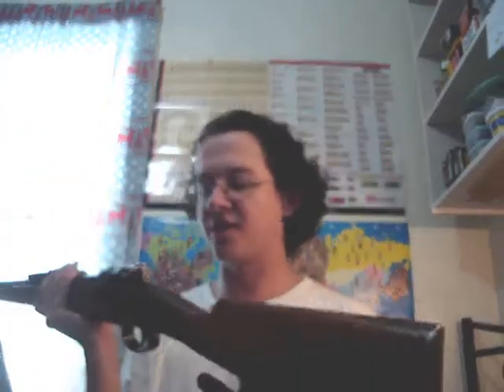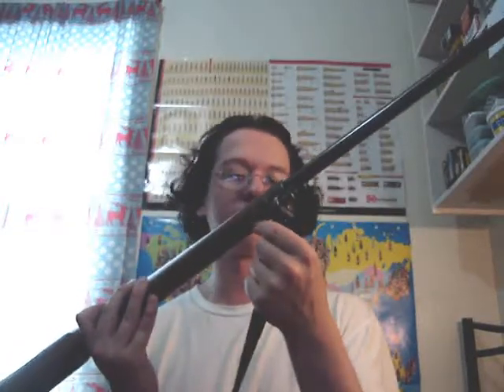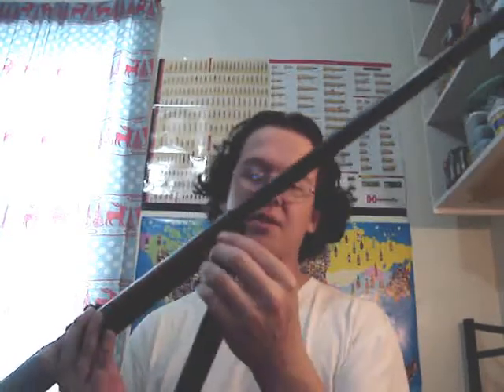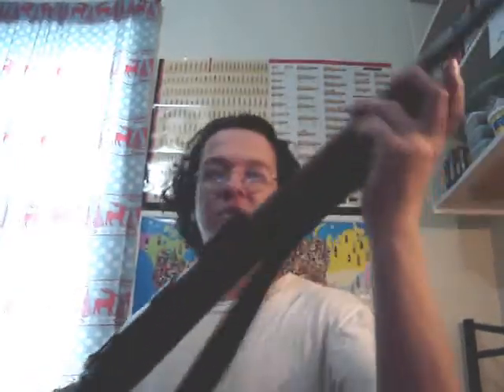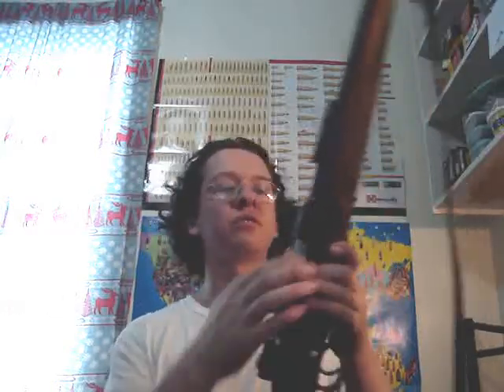1950's Swedish Moose Rifle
The LCN co. 8x54mm Mauser Hunter Rifle.